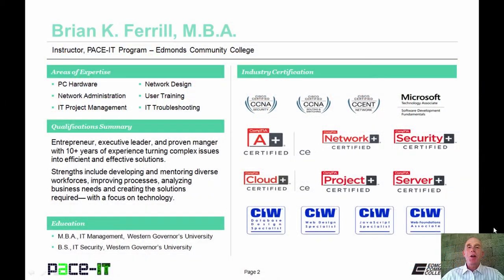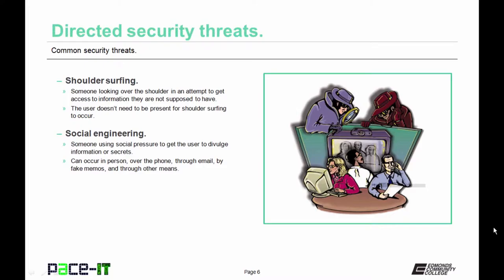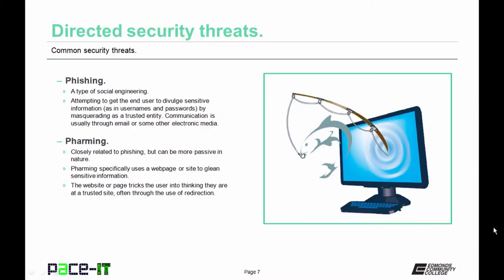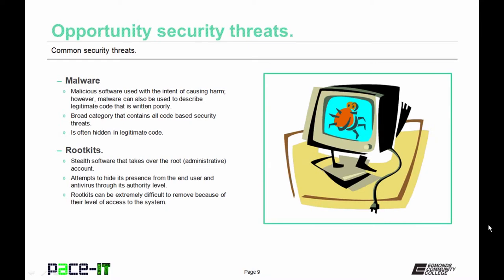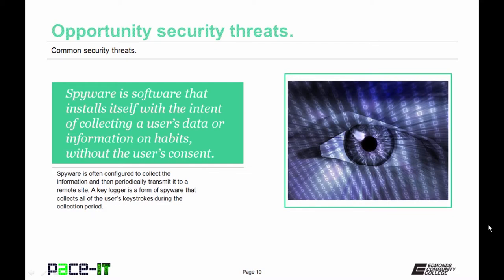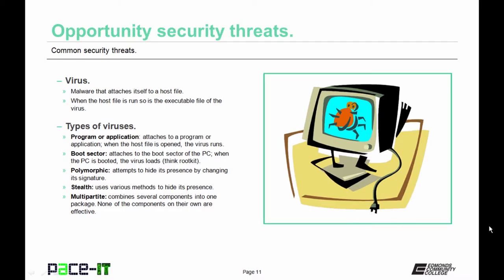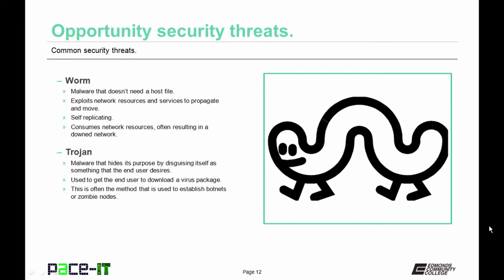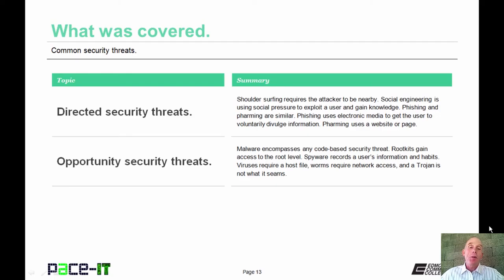PACE-IT: Common Security Threats